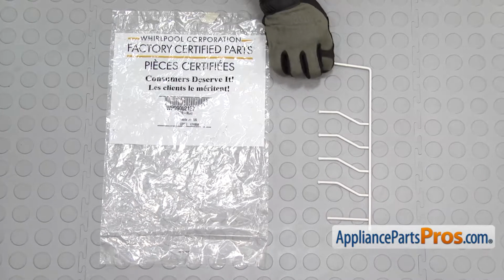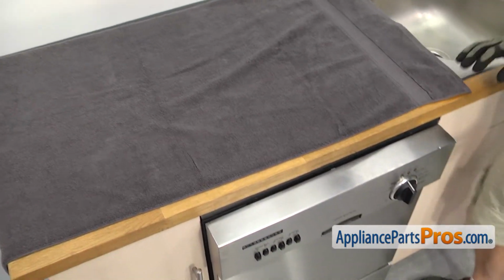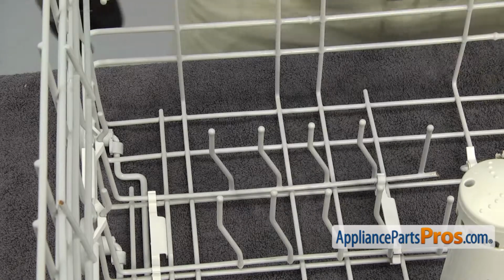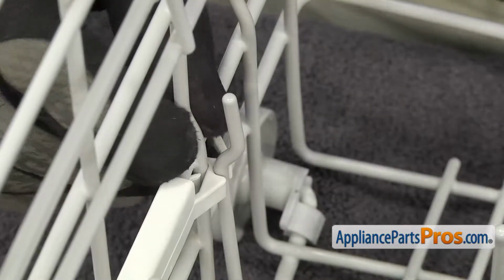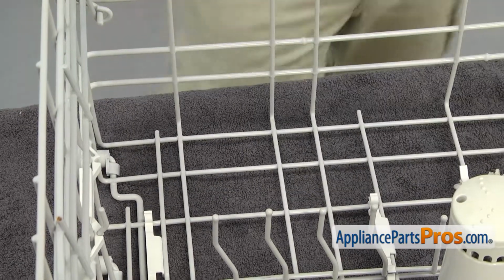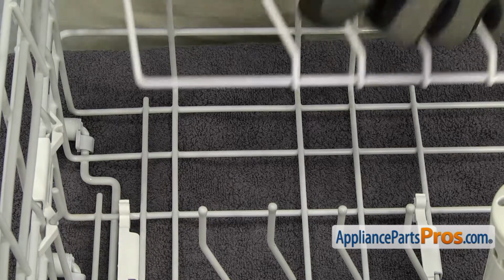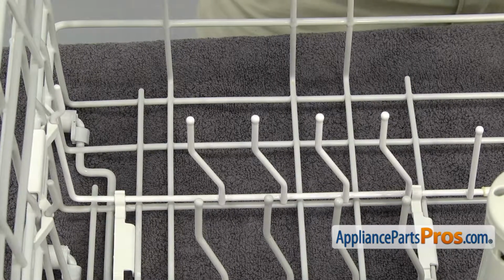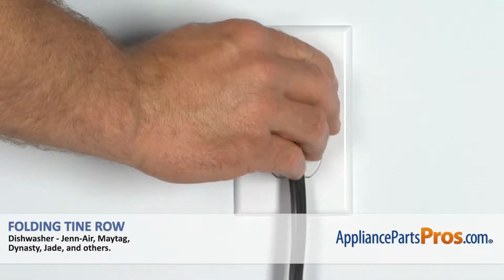How To: Whirlpool/KitchenAid/Maytag Folding Tine Row WP99002127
Symptoms: lost or damaged.

Tools: towel.

This Whirlpool/KitchenAid/Maytag made Dishwasher Folding Tine Row replaces the following older part numbers on Whirlpool, Maytag, KitchenAid, Jenn-Air, Amana, Magic Chef, Admiral, Norge, Roper, Sears, and Kenmore Dishwashers: 99002127, B017ETQJB8.